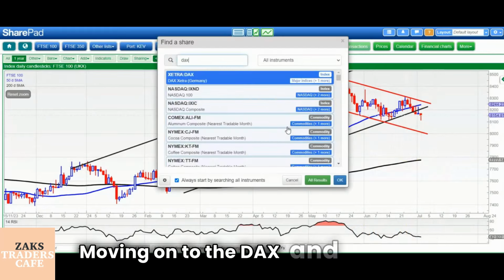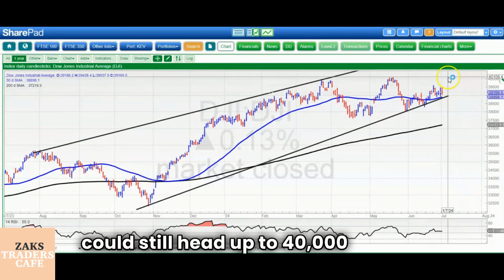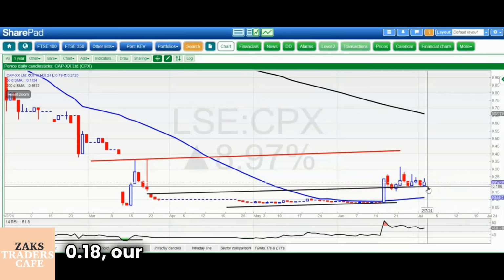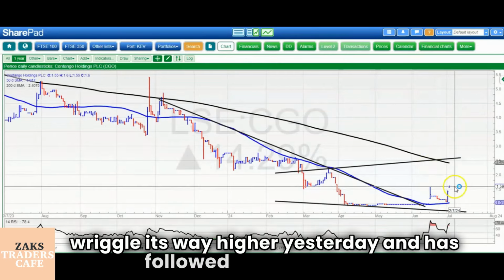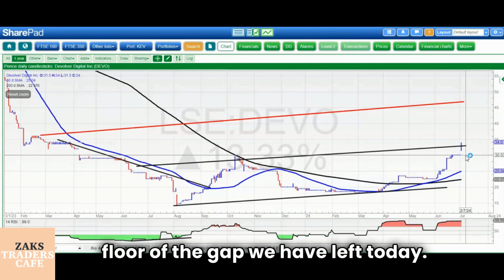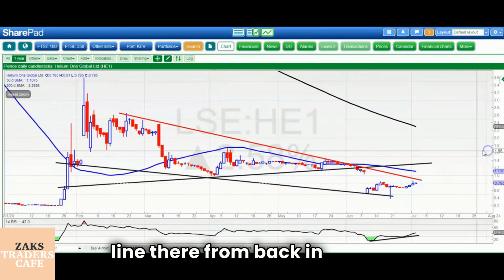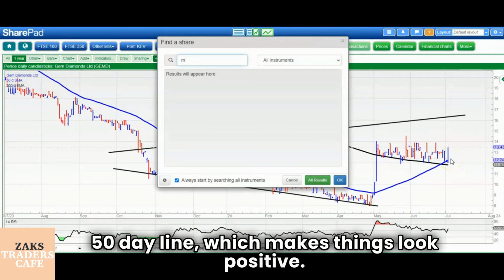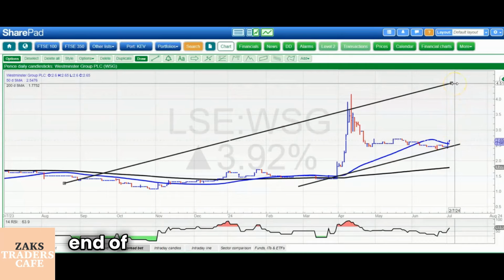Bulletin Board Heroes: July 2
Zak Mir takes a charting look at FTSE 100, Dax, Dow, Bitcoin, Gold, CAP-XX, Clontarf, Contango, Devolver, ECR, European Metals, Helium One, Gem Diamonds, MediaZest, Reabold, Westminster Group.